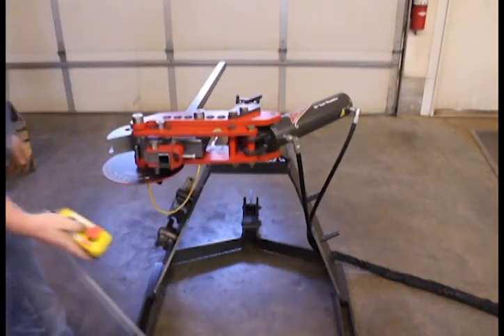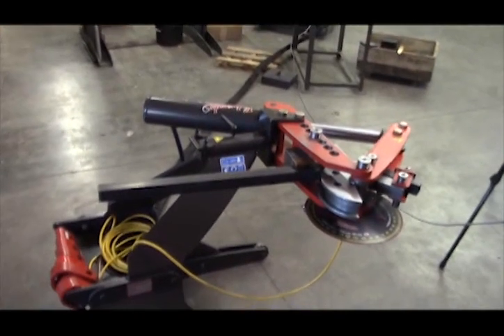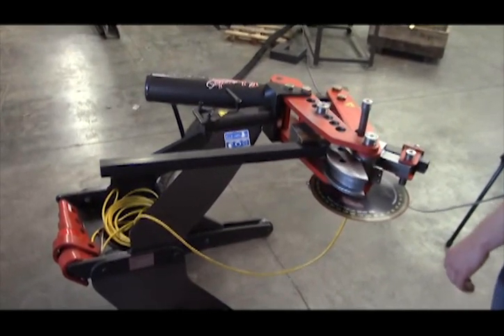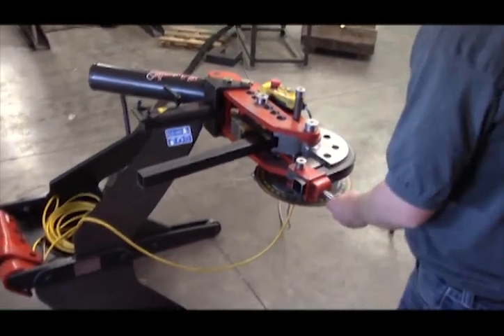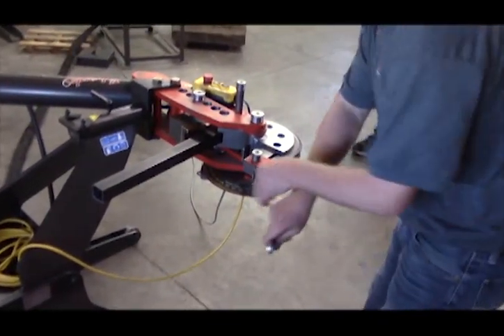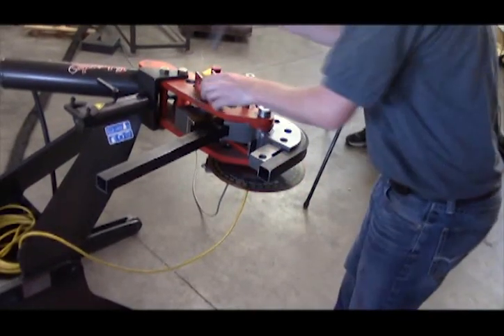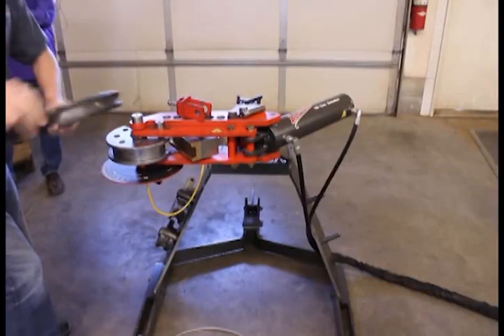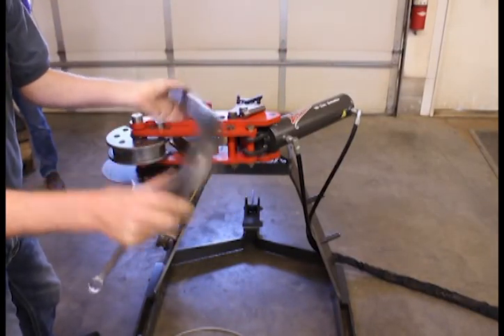Square Tube Bending